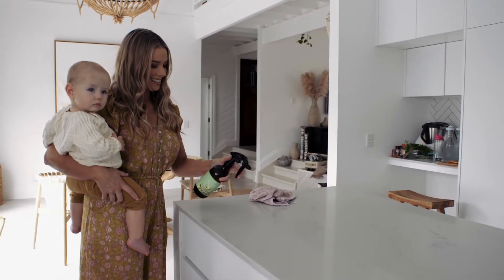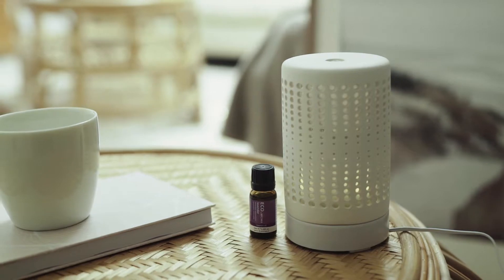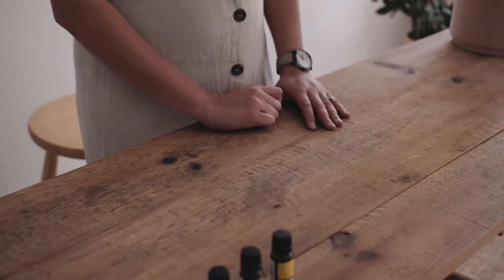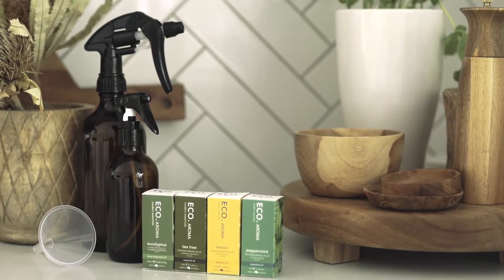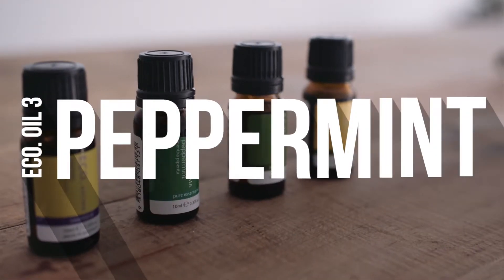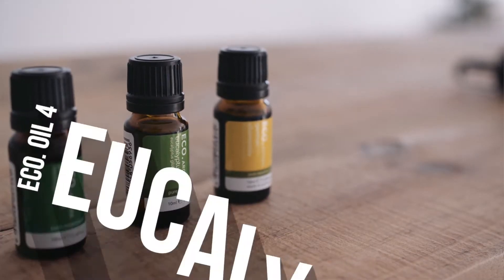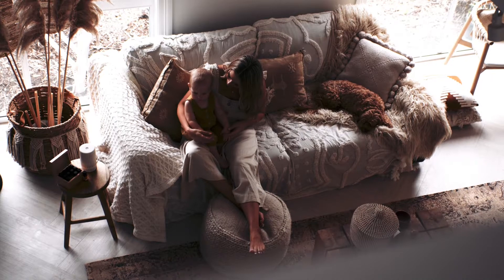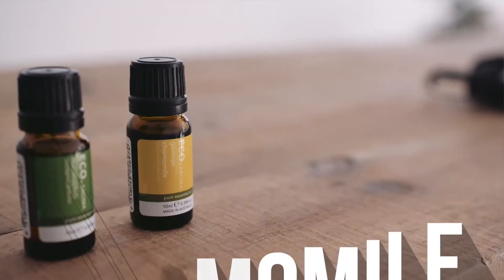What essential oils should I start with?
Essential oils can be quite overwhelming if you are new to them and not knowing what you need them for. This video will help to guide you to taking the first steps and why!